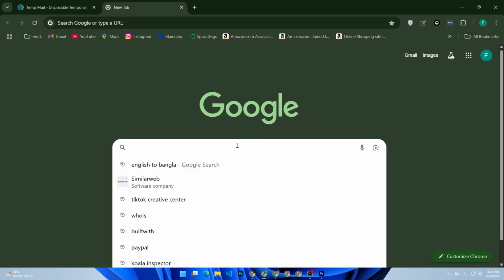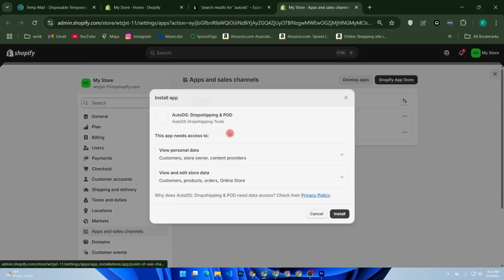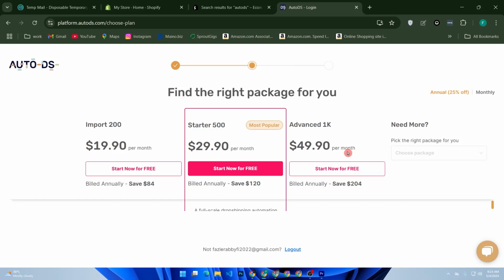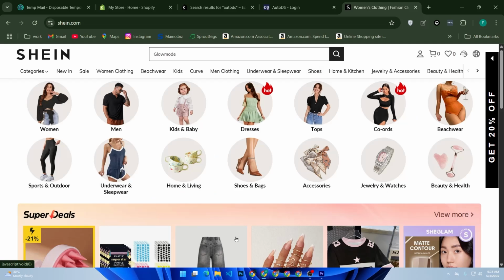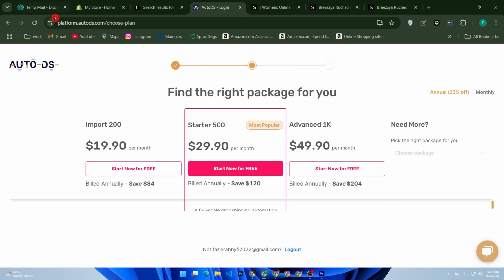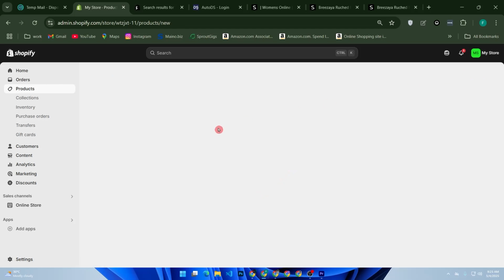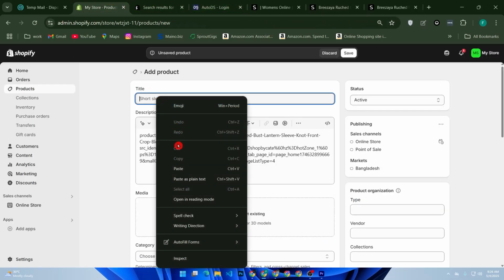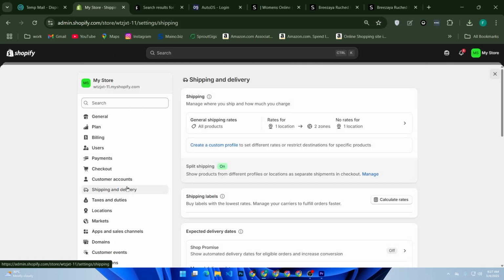How To Import Products From Shein To Shopify - 2025 ( Dropshipping Tutorial )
In this video, How To Import Products From Shein To Shopify, you’ll learn the step-by-step process to start dropshipping Shein products directly to your Shopify store. We’ll cover how to find trending products on Shein, use third-party tools like Dsers or Zendrop, and automate order fulfillment. Whether you're a beginner or growing your ecommerce business, this guide will help you easily connect Shein to Shopify and start selling fast.